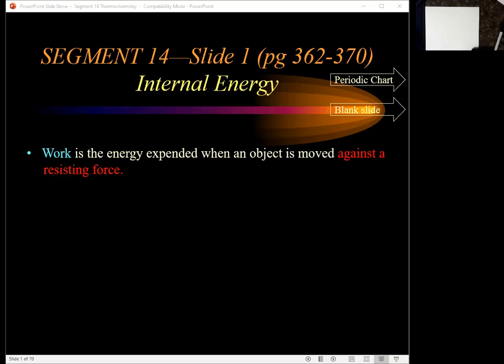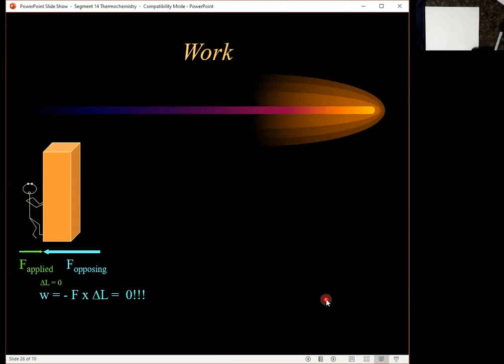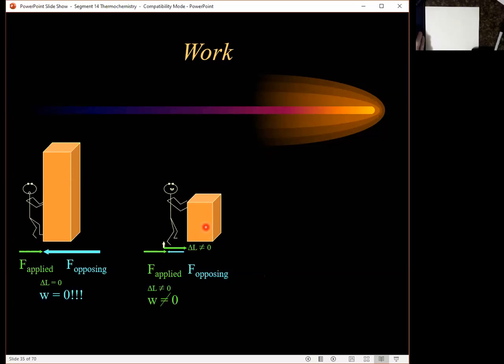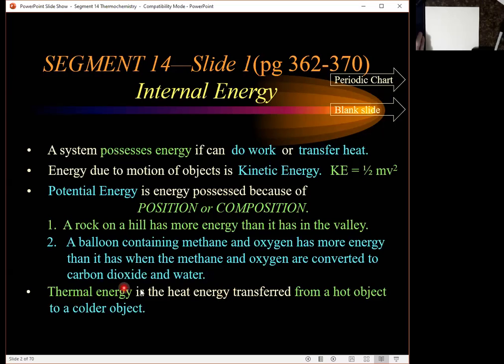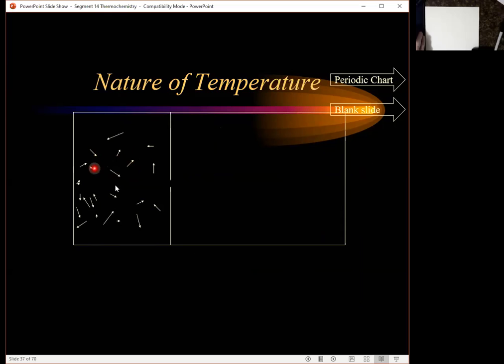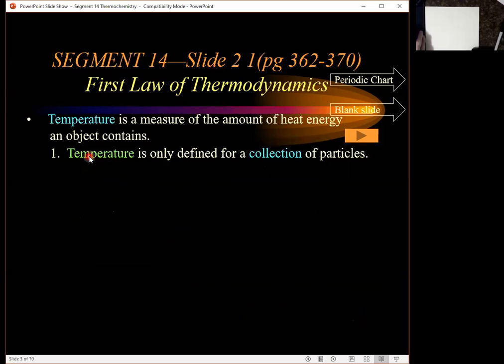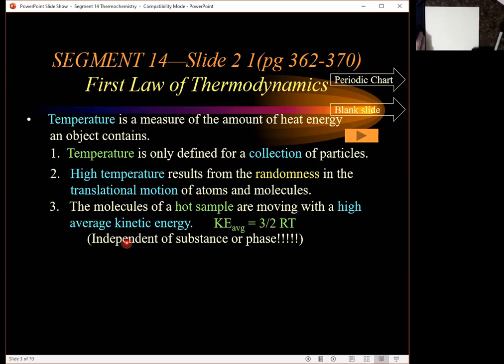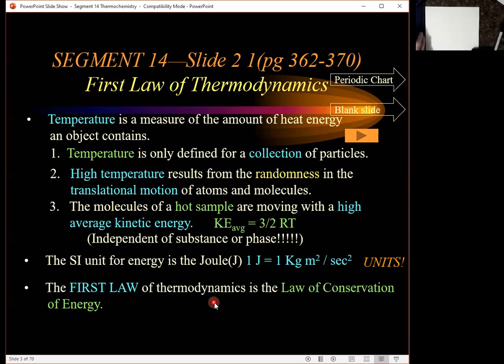4 15 2020 SEGMENT 14 INTERNAL ENERGY up to first law zoom lecture recording